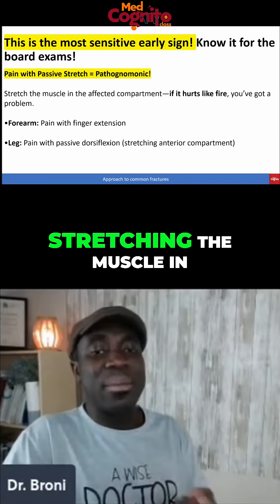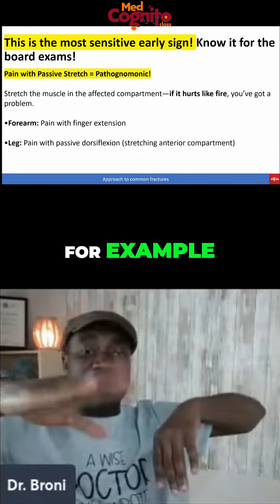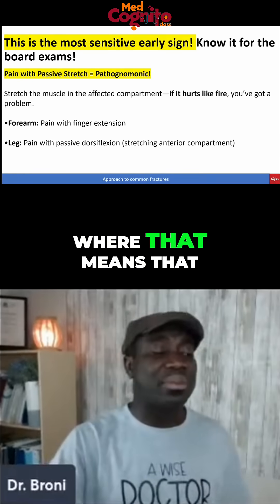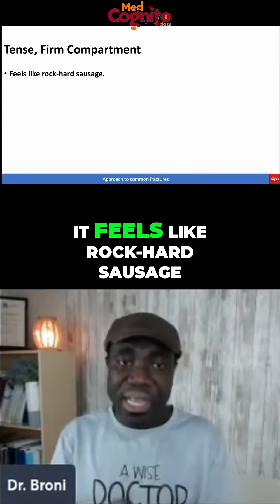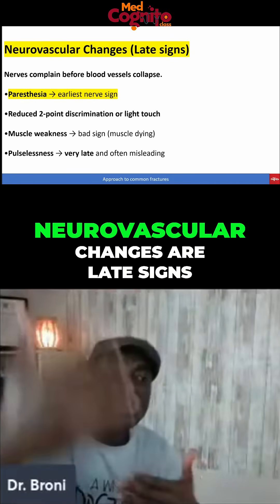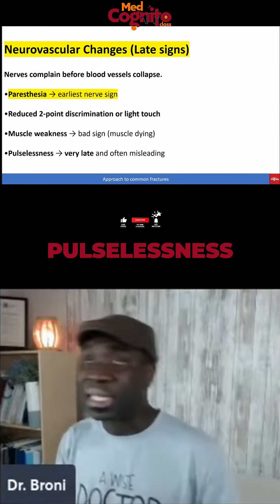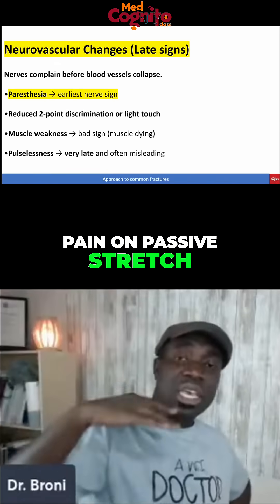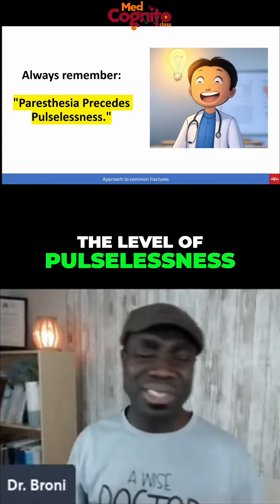Compartment Syndrome: Early Signs & Recognizing The Pain!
Pain is the earliest indicator of compartment syndrome, especially during muscle stretches. Recognizing pain during finger extension or passive dorsiflexion can be key in diagnosis. Paresthesia is an early late sign.